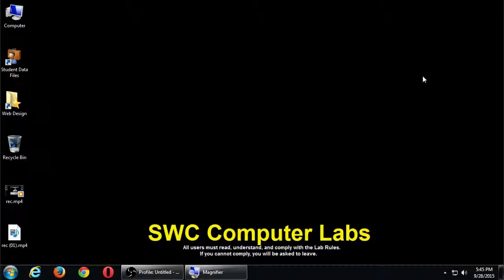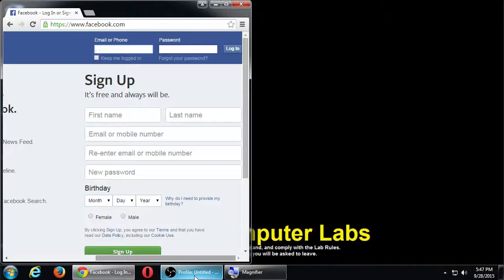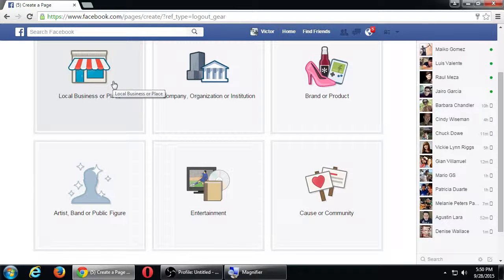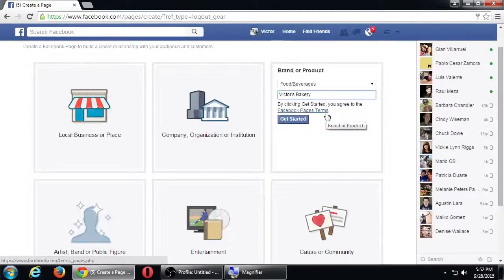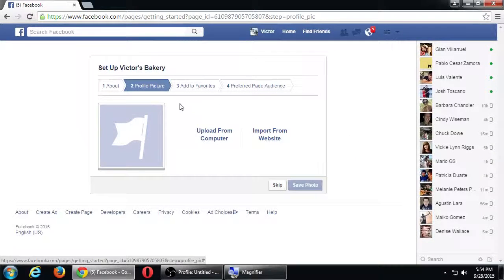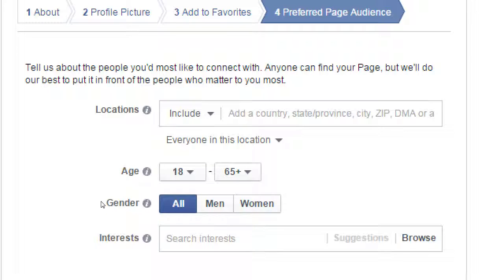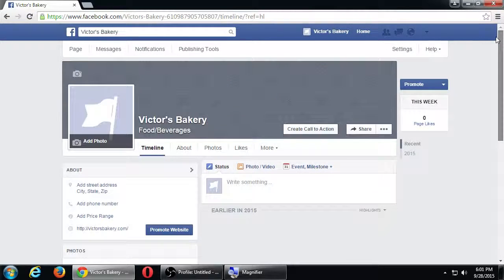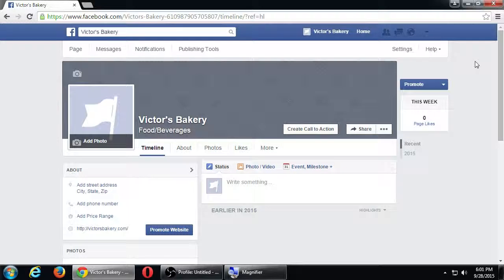CIS257 2015 09 28 B